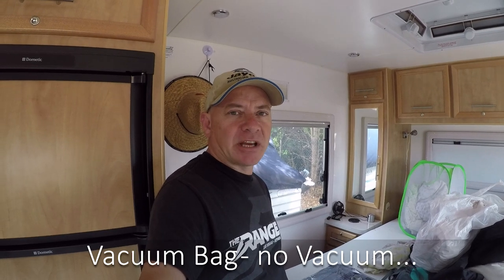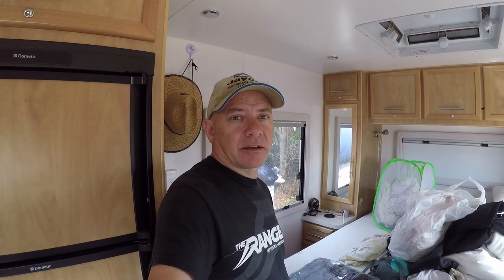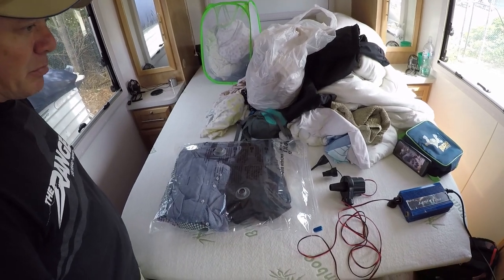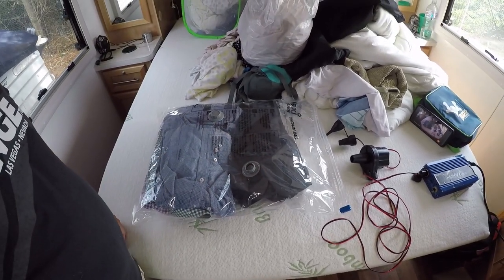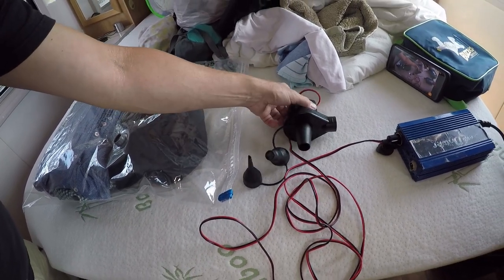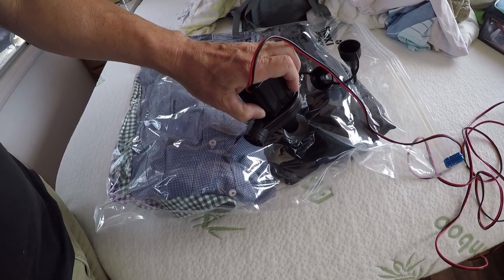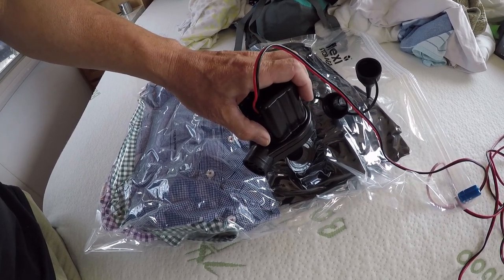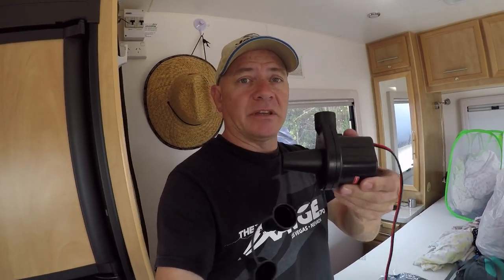How To Suck a Vacuum Bag without a Vacuum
Not many Caravan or Campers carry a vacuum cleaner but don't let this stop you using a vacuum storage bag to get some extra space. This video will show you a simple way to suck...
Promotion: Luggage for your drone!
Interested in travel luggage that is waterproof or design specifically for drone owners?
If you like what you see then you can get discounts using the following codes: